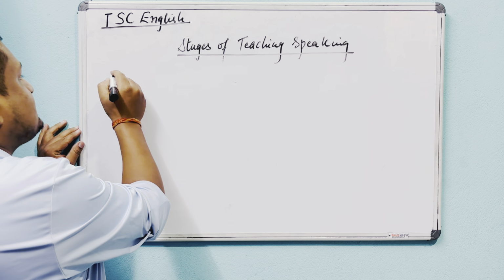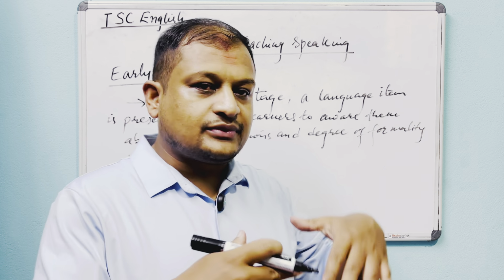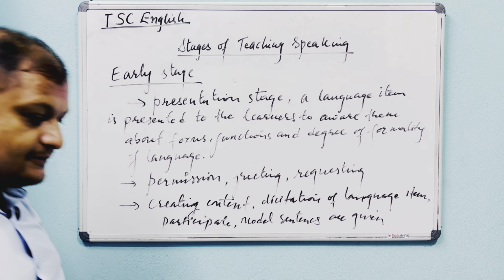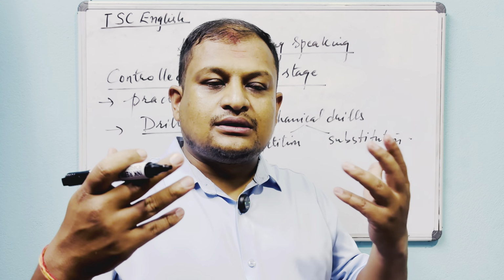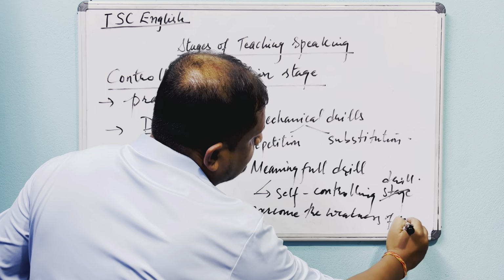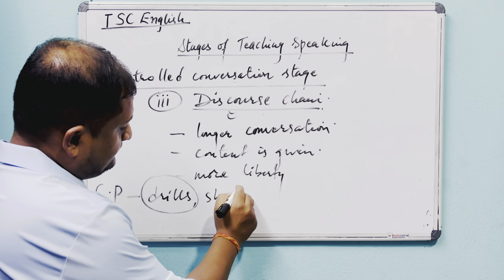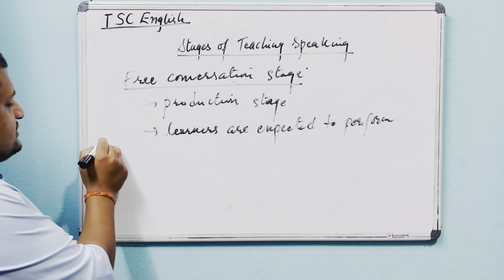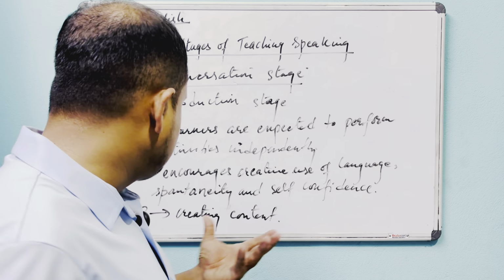TSC Second Paper English part 3#oral skills and language functions